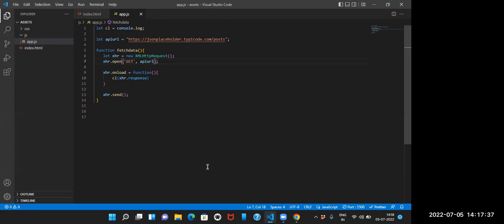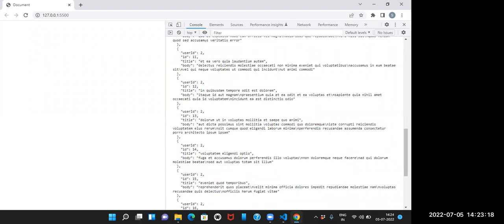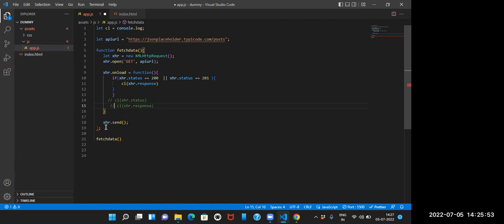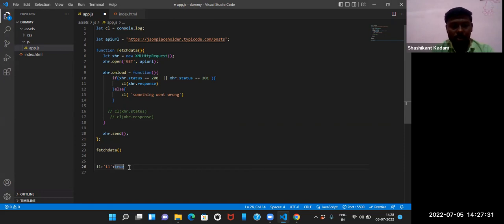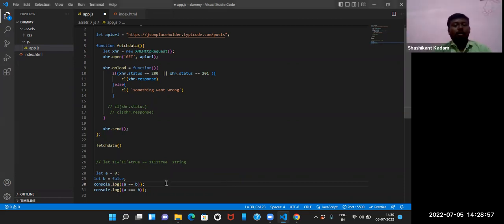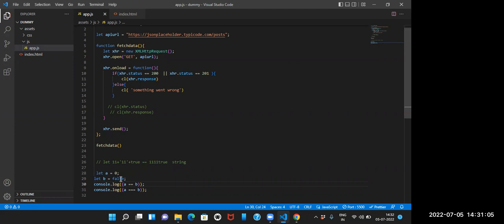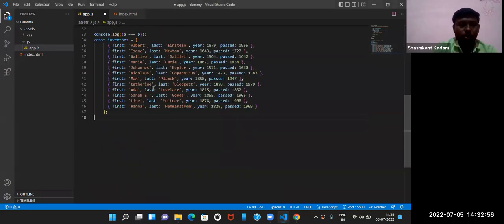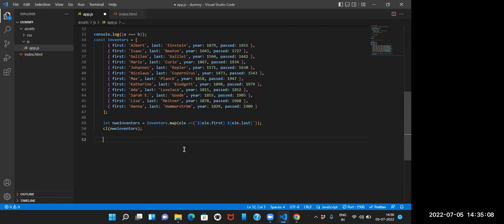Shashikants Second Mock